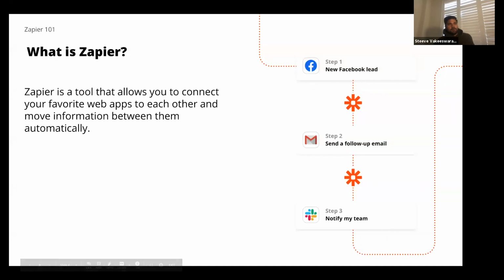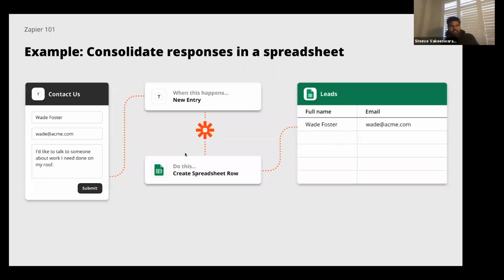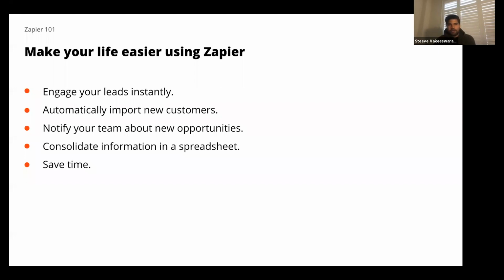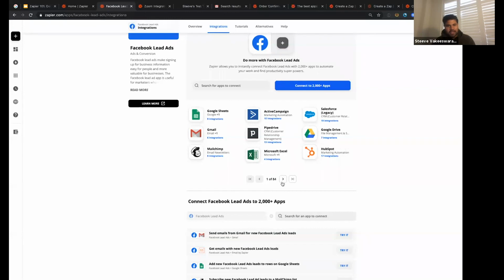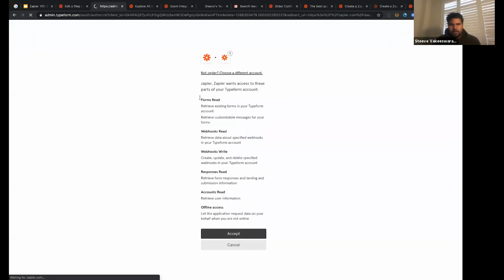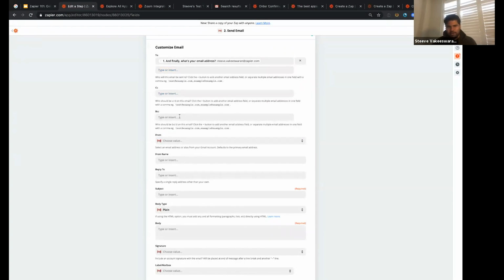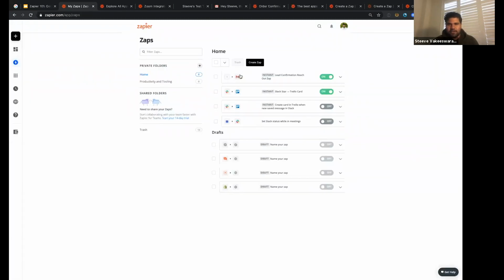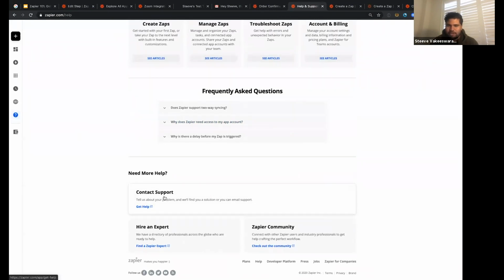Zapier 101: Getting started with Zapier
In this demo, we’ll show you how to use Zapier’s features to cut down on tedious tasks that take up your time so you can spend more time on work that matters.

At Zapier, we think computers should remove busywork from your day, not create it.

Watch this webinar to:

- Understand the power of Zapier’s automated workflows (Zaps)
- Create a Zap
- Learn how to find Zaps to ease your workload